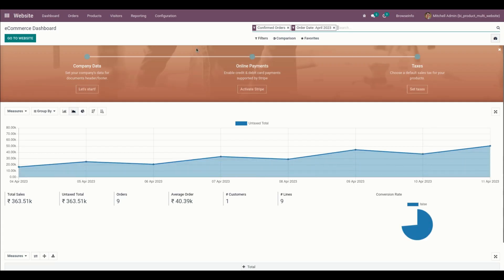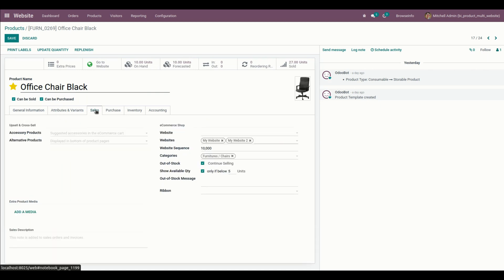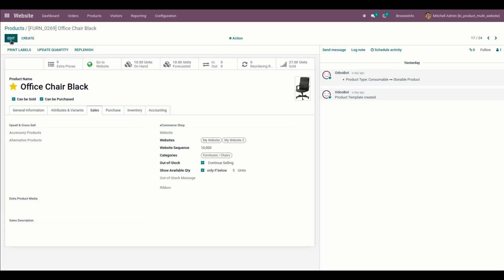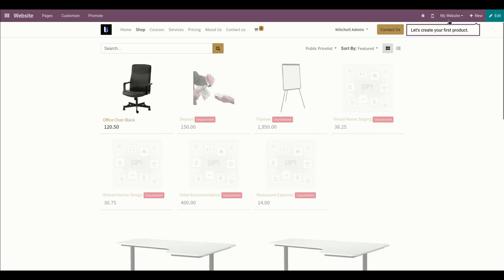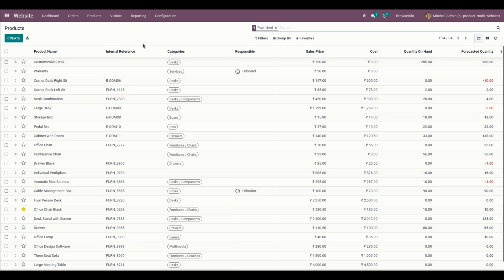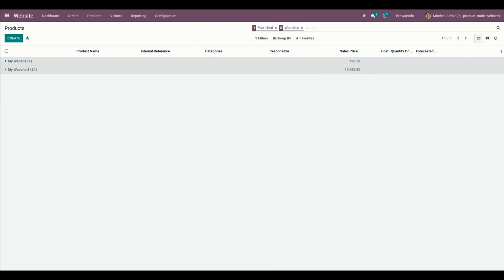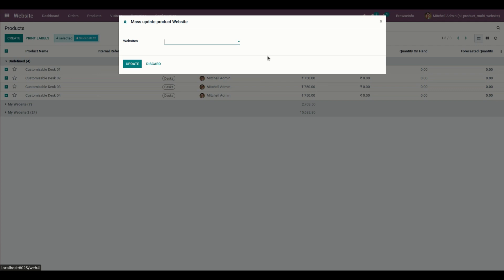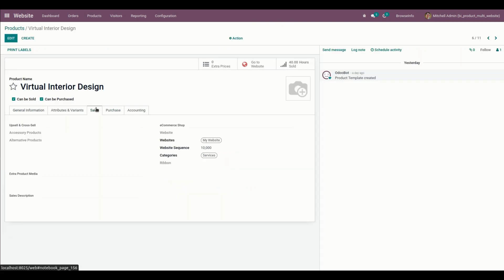How to manage multiple websites for each product? | Odoo Apps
The Product Multi Website Odoo app simplifies managing and selling products across multiple websites. With this app, businesses can create and manage productlisting , track inventory levels, and process orders from a single dashboard, This enables them to expand their reach and sell more products across multiple channels, making it a useful tool for ecommerce businesses.

-- Set Multi Website for Each Product
-- Mass Update Product Website

Have Questions about this Video or Other Odoo Modules? Ask Us in the Comments!